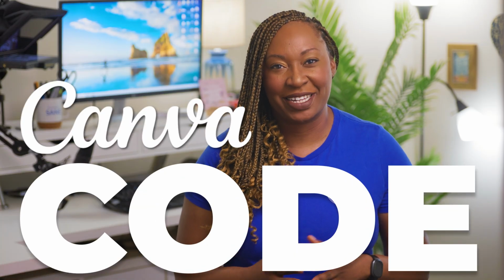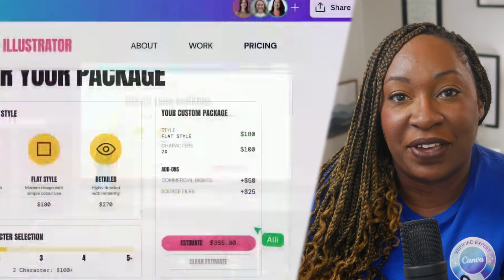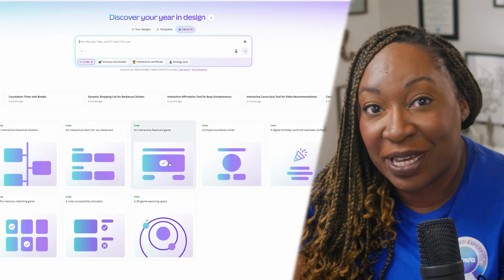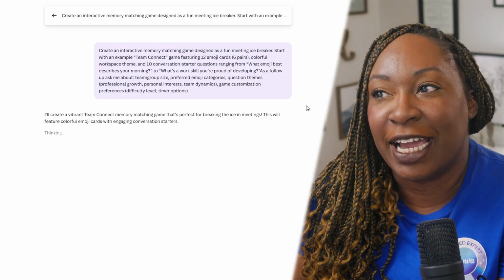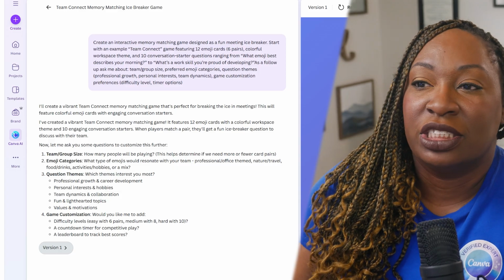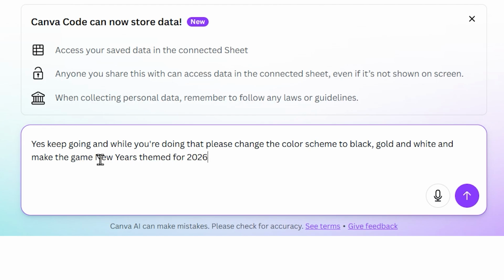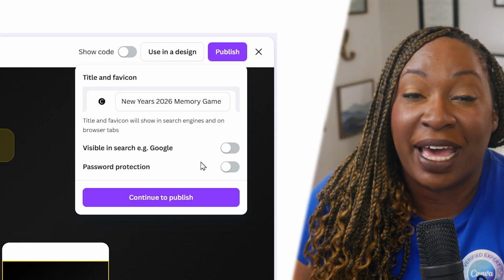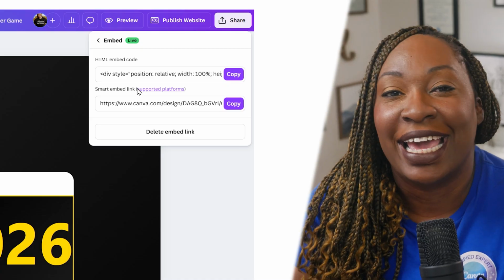Create Your Own App with AI using CANVA CODE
Vibe Coding as come to Canva 🥳 Create Your Own App with AI directly in Canva, No Coding Experience Required. Introducing CANVA CODE🎉 To learn more about Canva Code

00:00 Intro
00:36 What is Canva Code?
02:19 How to Find Canva Code
02:34 Tips for Writing Prompts for Canva Code
03:21 Watch Me Build a Game with Canva Code
04:03 Customizing My Game in Canva Code
06:15 Publishing Your No Code App using Canva